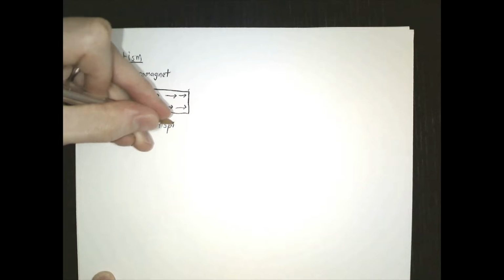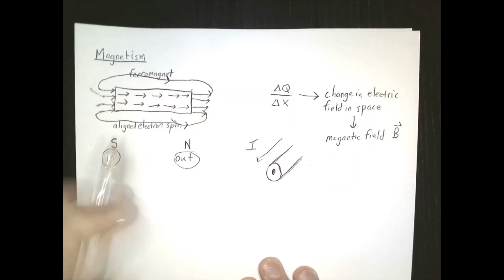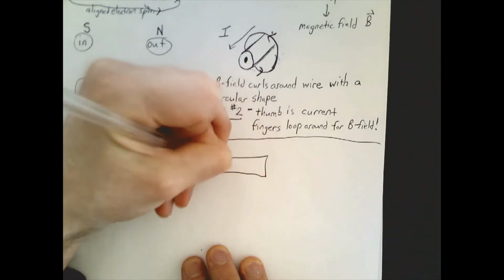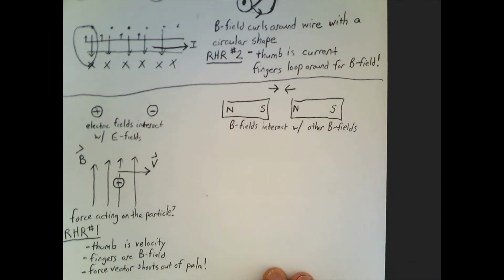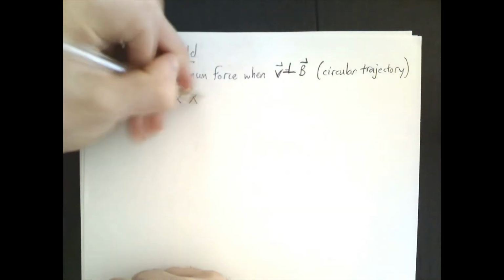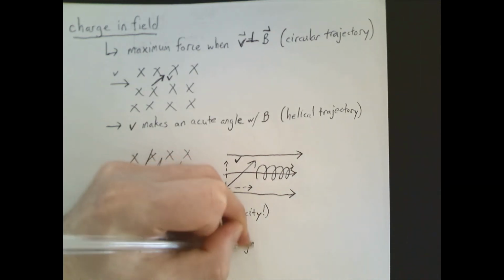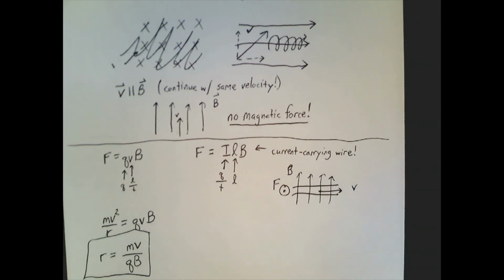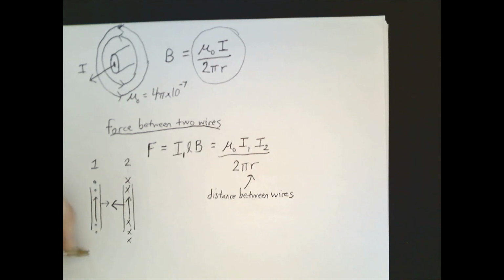AP Physics 2 -- Magnetism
Guided notes reviewing magnetic fields and forces